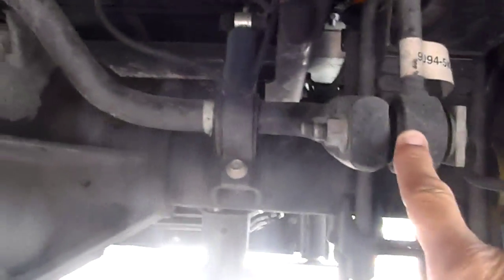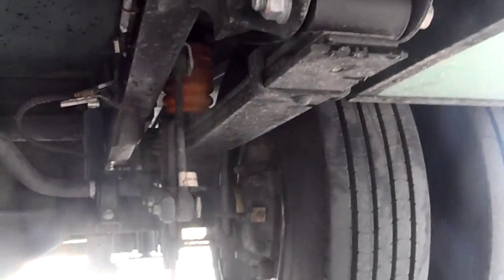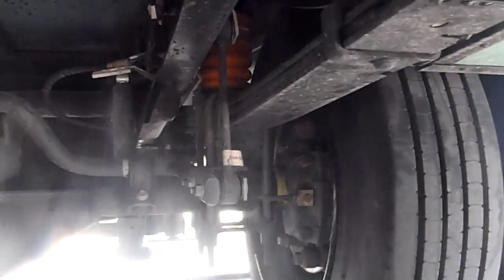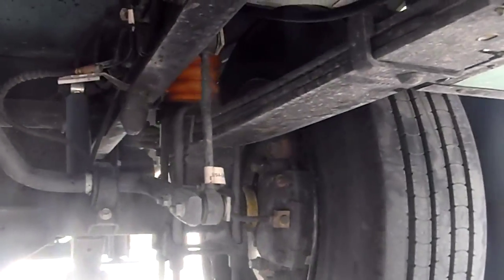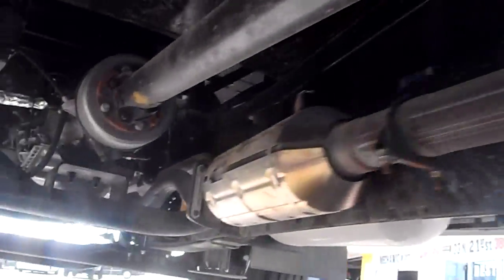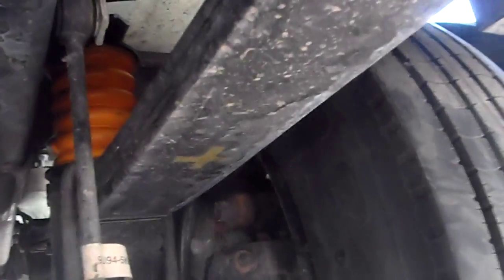sumosprings#2 007rear springs installed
rear spring install